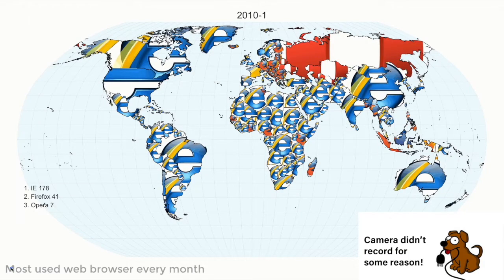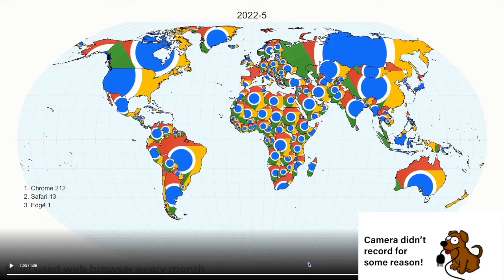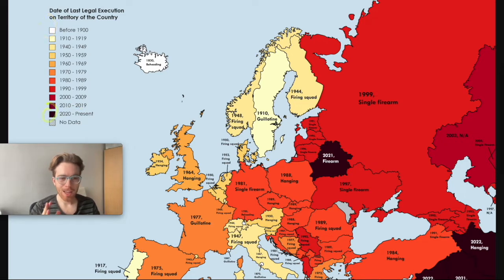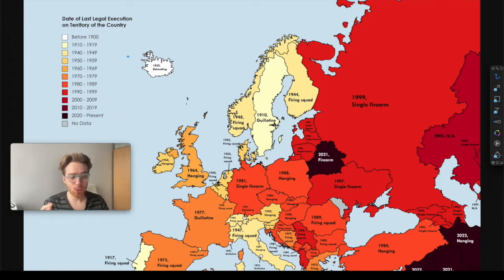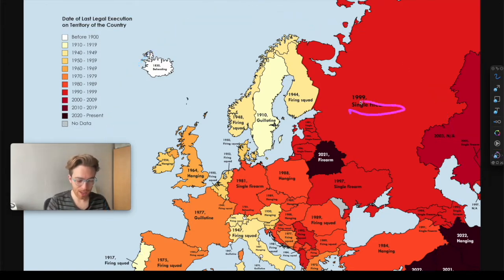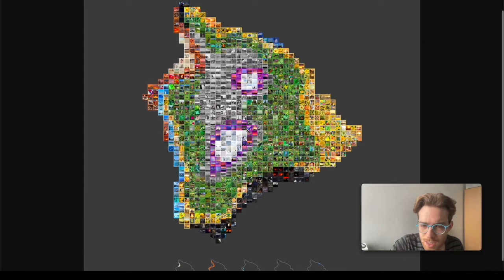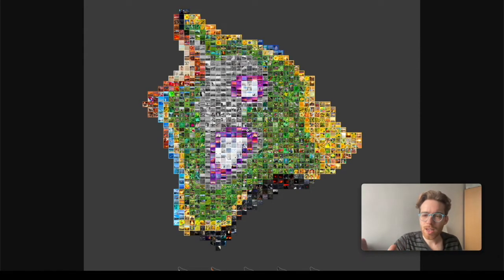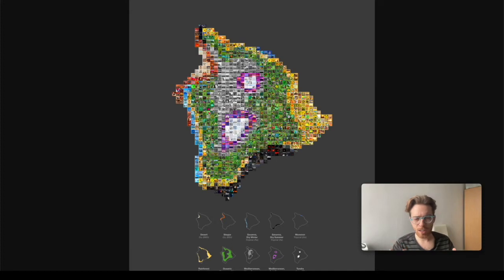What's the MOST used web browser in every country? | Chart Review #2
In this video I review some of the week's most upvoted charts and infographics on Reddit's r/DataIsBeautiful so you can avoid some common data design pitfalls, and ultimately, produce better charts.